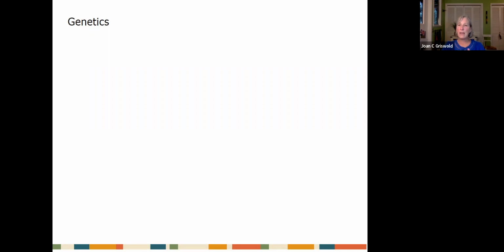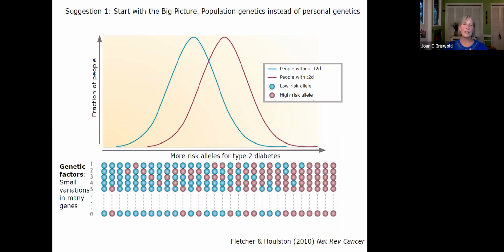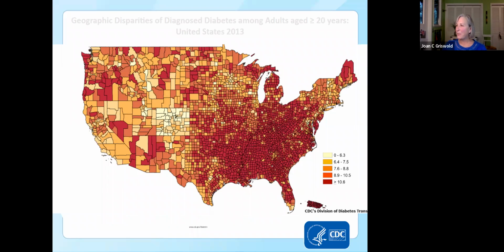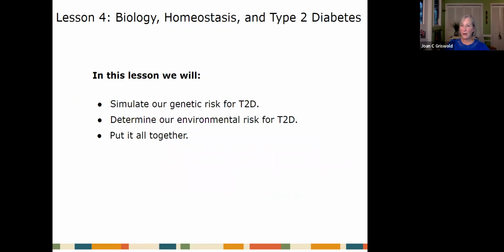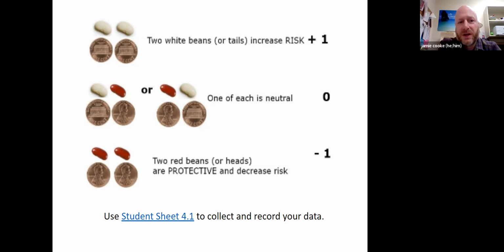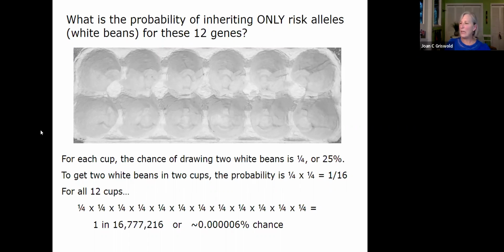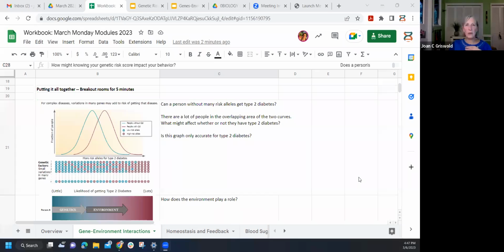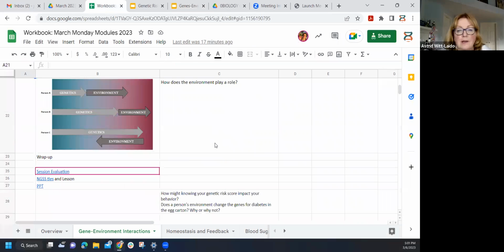Teaching Gene-Environment Interactions: Why and How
This March Monday Module session highlights Lesson Four of Biology, Homeostasis, and Type 2 Diabetes from Genome Sciences Education Outreach at the University of Washington.

We explain why it's important to go beyond Punnett squares and pedigree charts in high school biology genetics classes in order to teach about multifactorial traits--those  conditions determined by many genes and influenced by the environment.